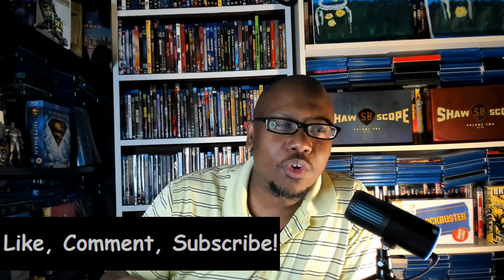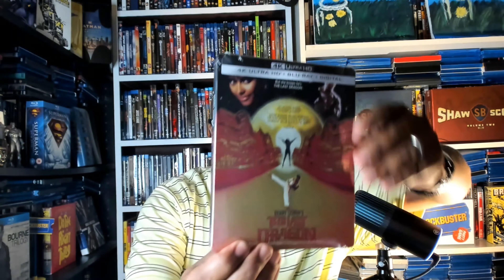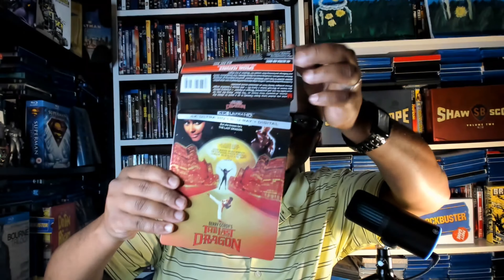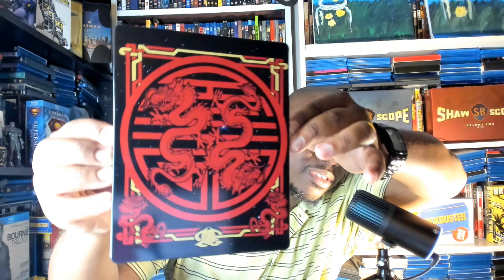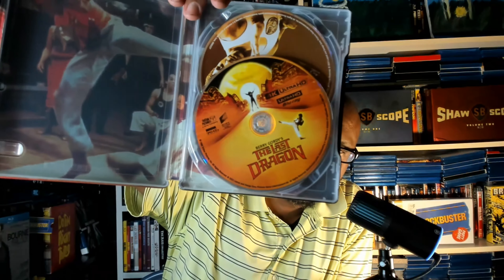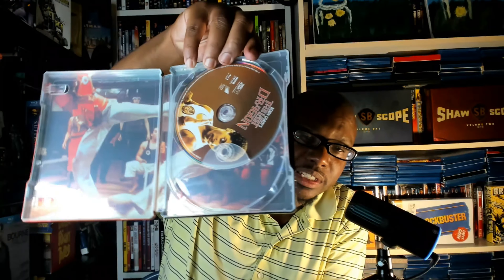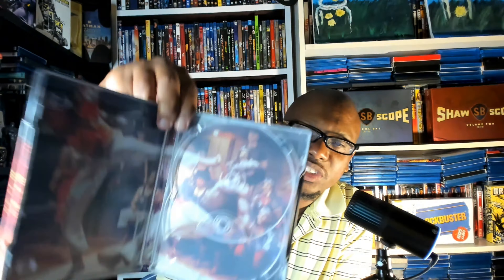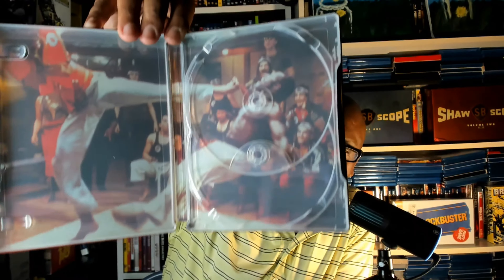The Last Dragon 4k Steelbook Unboxing!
The Last Dragon 4K steelbook was waiting at the door for me when I got home. Of course, I had to do an unboxing. Did you pick this one up? Are you a fan of the movie? Let me know below.